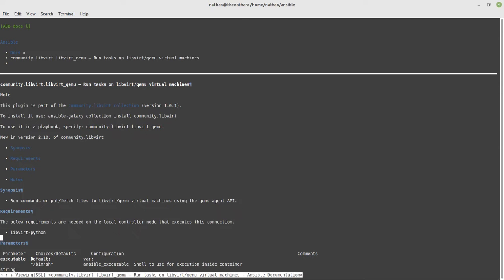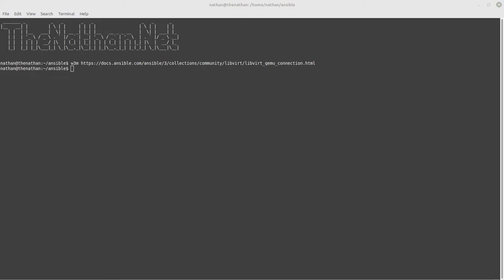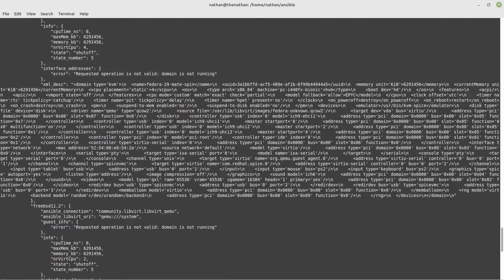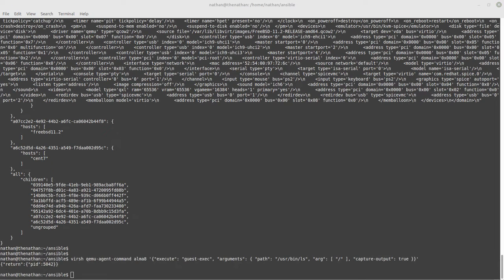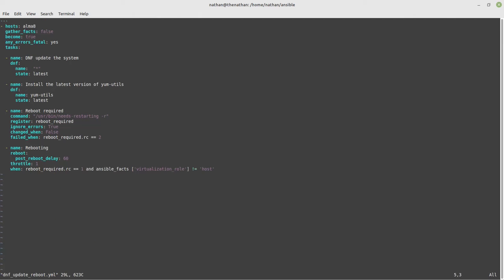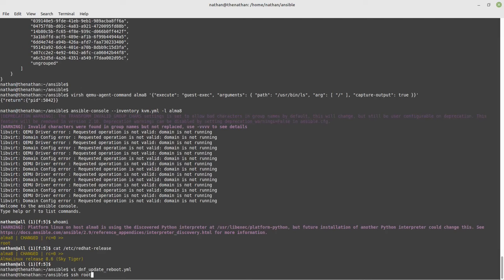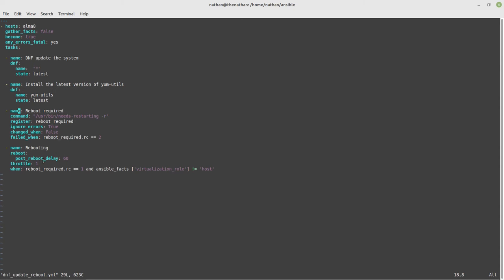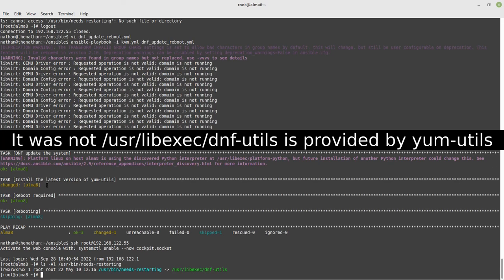Ansible libvirt dynamic inventory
In this video I configure a dynamic inventory in Ansible for quem kvm guest using community.libvirt